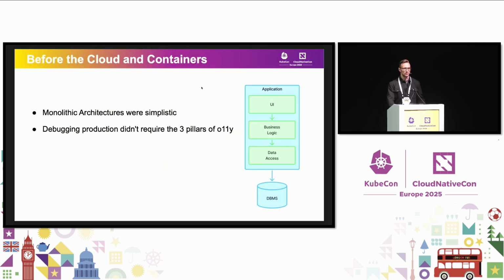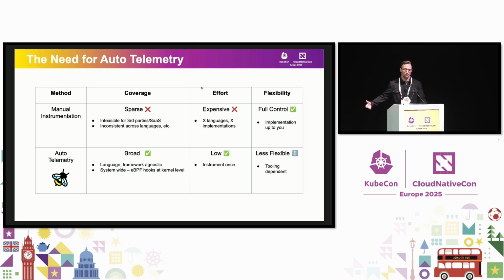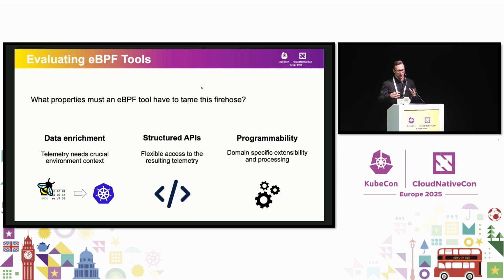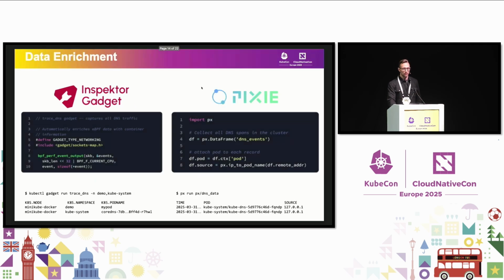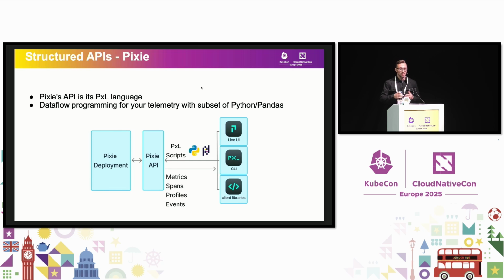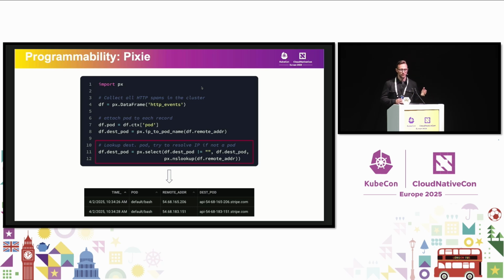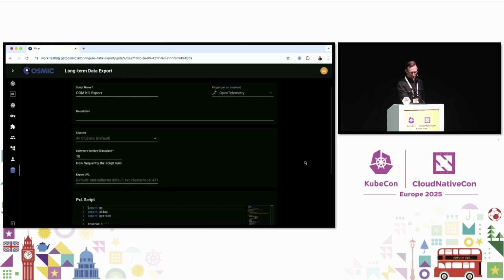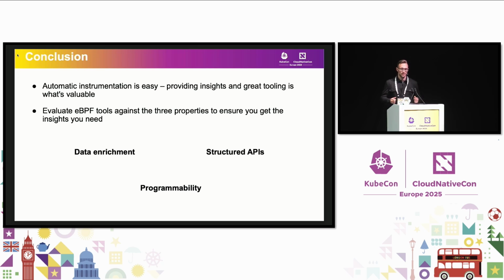Expanding eBPF’s Reach: From Batteries-Included Auto-Instrumentation To E2E Observab... Dom Del Nano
Expanding eBPF’s Reach: From Batteries-Included Auto-Instrumentation To E2E Observability Pipelines - Dom Del Nano, Cosmic

Traditional monitoring and o11y were defined by the painstaking process of manual instrumentation—an inconsistent and error-prone effort, especially with the rise of cloud environments. eBPF promised a breakthrough, introducing auto-instrumentation that could eliminate these challenges. When the magic of eBPF works, it’s transformative, but there are times where its auto instrumentation comes up empty. Rigid, black box tooling is frustrating—at its best it’s magical and at its worst it’s distrusted quickly.

What if eBPF provided a “batteries included but removable” experience, enabling engineers to customize o11y to their needs? In this talk, we’ll discuss how CNCF Pixie and Inspektor Gadget provide the right abstraction for unlocking eBPF’s full potential with their powerful post-processing and k8s enrichment capabilities. We’ll also explore how this vision transformed Pixie’s data collector into a universal agent that can power observability pipelines like Fluentbit and Vector.